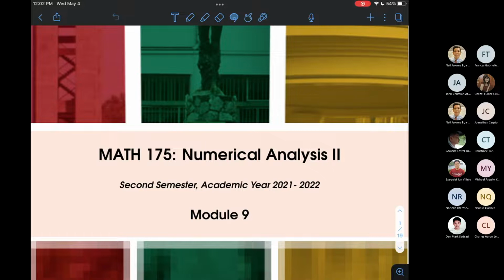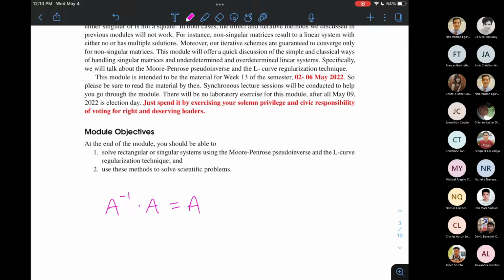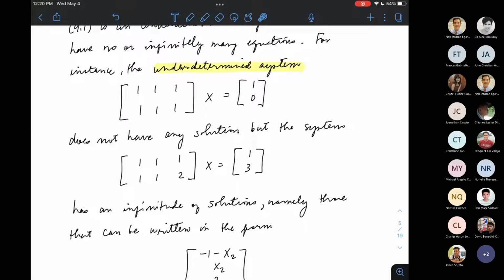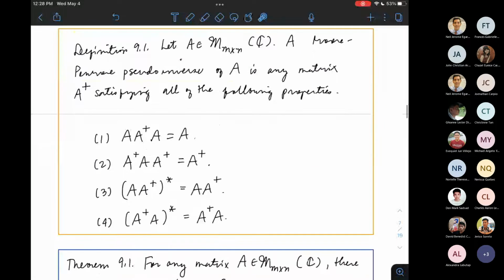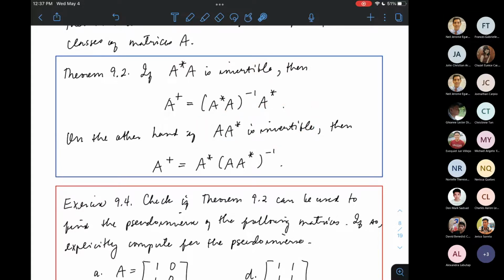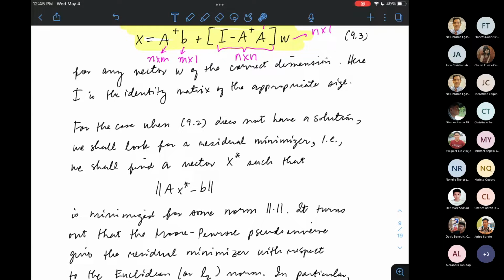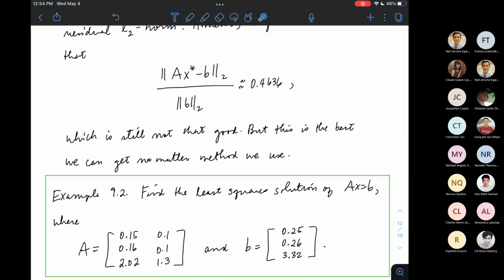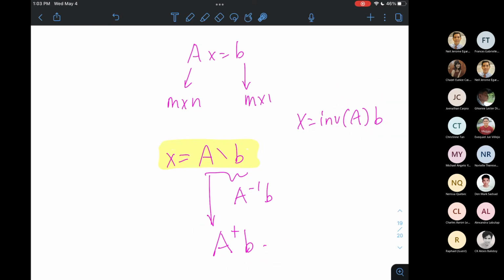MATH 175 D. Meeting 16 (20220504) The Moore-Penrose Pseudoinverse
In this video we discuss the concept behind the Moore-Penrose pseudoinverse and its applications to solutions of singular and rectangular linear systems.